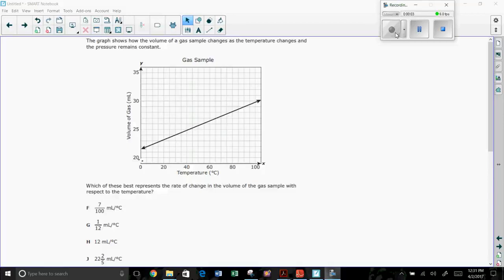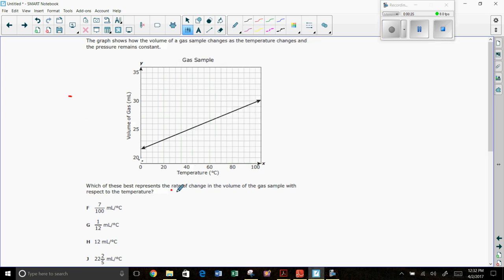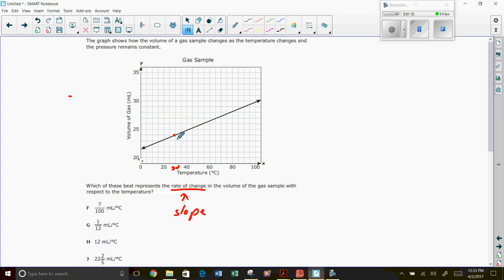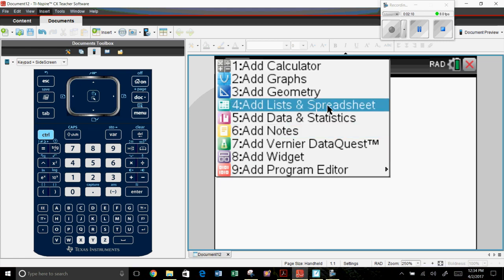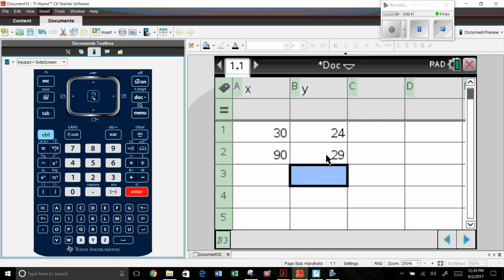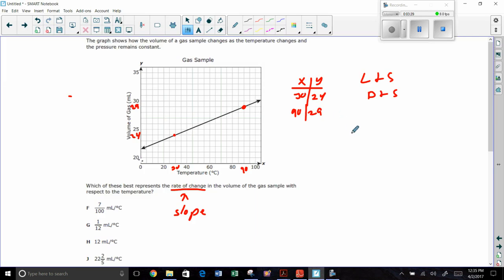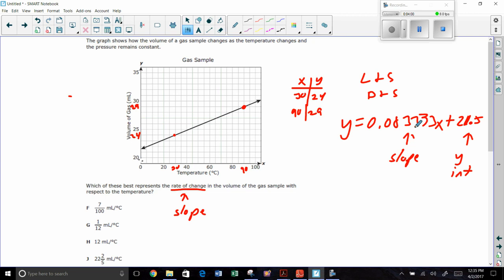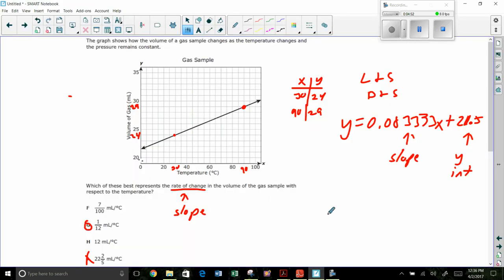A 3B 2016 38